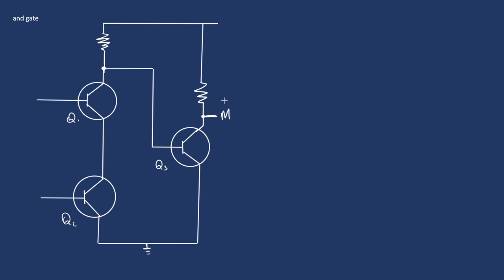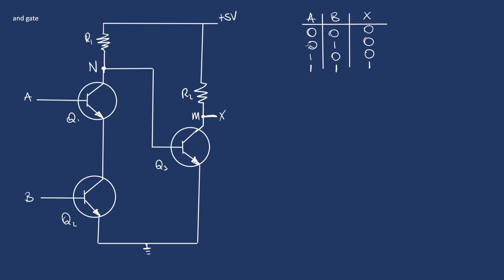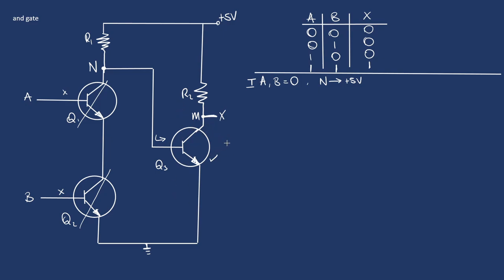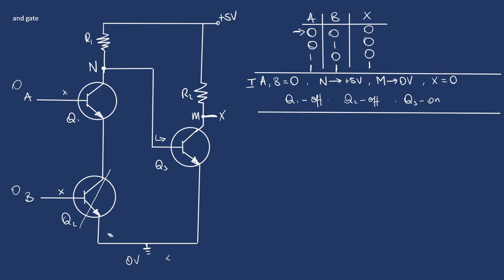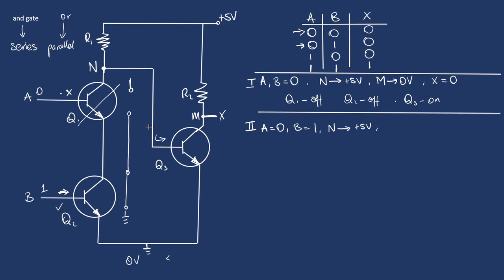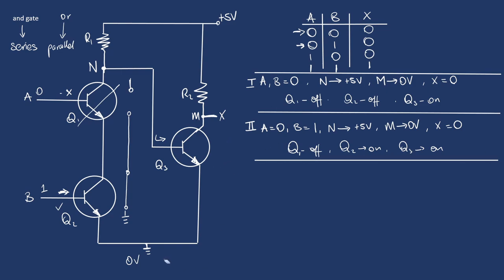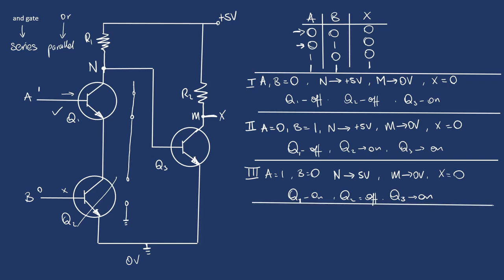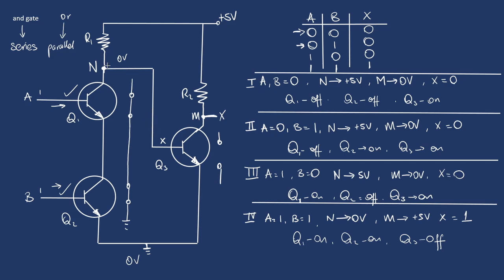How Logic Gates Are Built Using Transistors | The AND Gate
In the previous lesson, we saw how transistors can be used to implement the OR gate. In this lesson, we'll do the same for the AND gate.

We'll build the transistor circuit step by step, revisit the AND gate truth table, and work through each input combination to understand exactly why the output behaves the way it does.

⏱️ *Timestamps*
00:00 – Introduction
00:14 – Super Brief Transistor Recap
00:52 – Drawing the Transistor Setup
04:00 – Revisiting the AND Gate Truth Table
04:44 – Case 1: A = 0, B = 0
07:34 – Cases 2 & 3: A or B = 1
11:10 – Case 4: A = 1, B = 1
12:35 – Conclusion

This video is part of the *Digital Electronics Exam Crash Course*, where we're revising key Digital Electronics topics in a quick and practical format.

If this lesson helped, consider sharing it with a classmate who's preparing for exams.